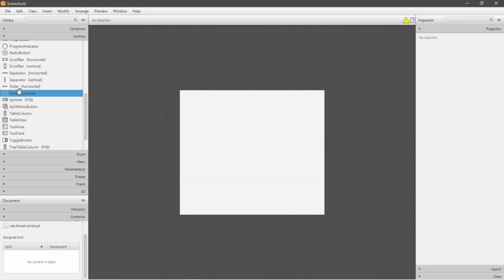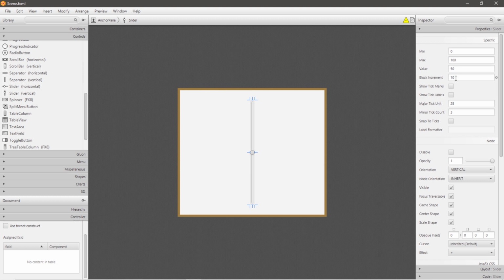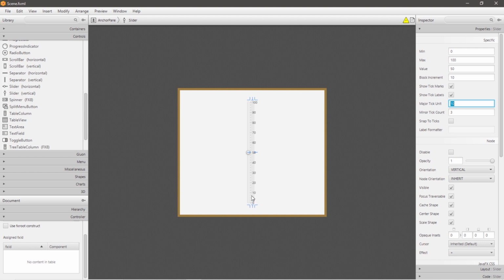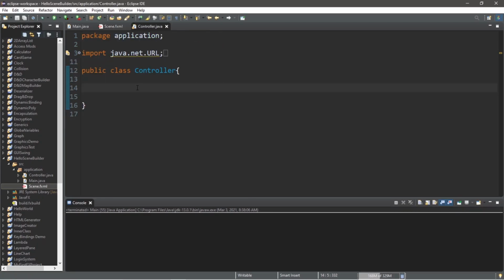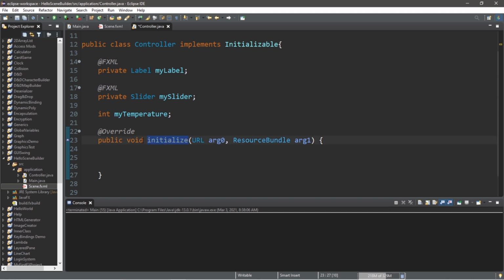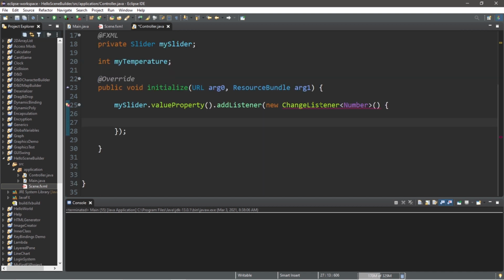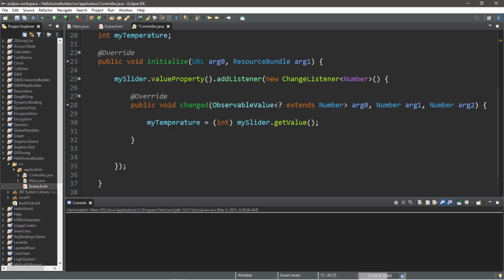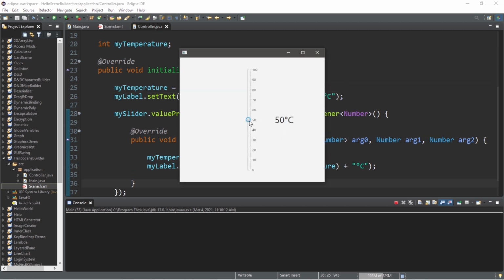JavaFX Slider 🌡️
javafx slider tutorial example explained